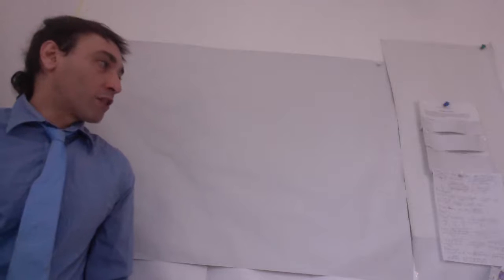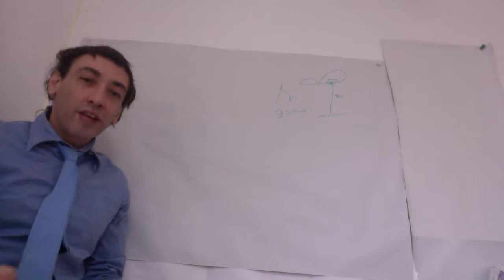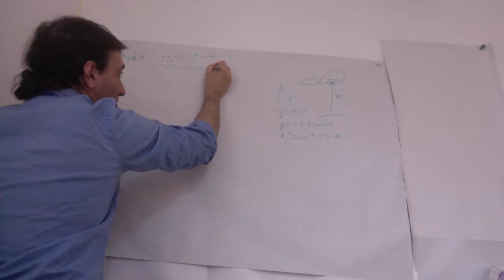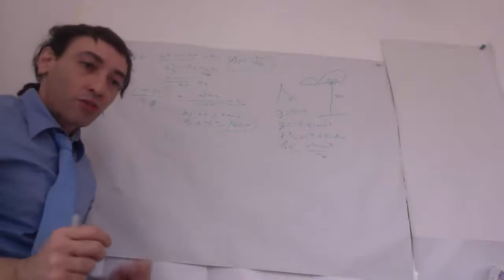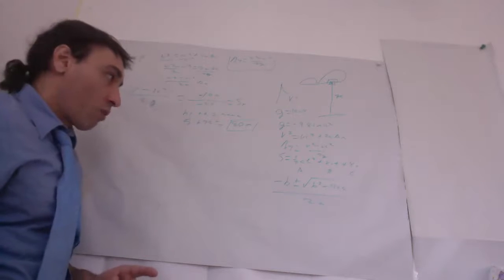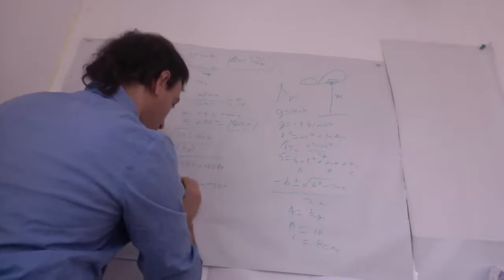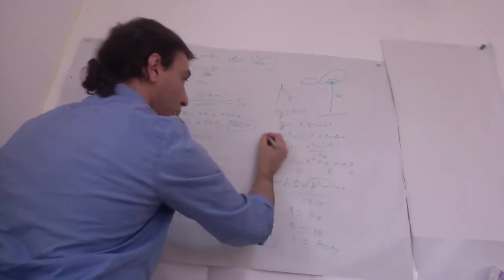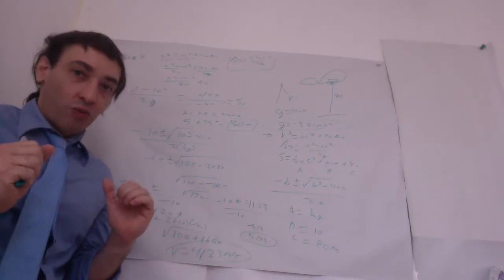Physics 1 D Projectile Motion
I can help with Physics. I am amazing in College Physics...And I have over 4 years experience in tutoring Science and I have two college degrees. here is a sample

One Dimensional

A helicopter rises vertically at a constant speed of 10 m/s. When the helicopter is 75 m above the ground, a passenger accidentally drops his pumpkin out of the helicopter window. Ignore air resistance. Where a numerical value is necessary, consider the acceleration due to gravity as 10 m/s2.

a) [5 punto] ¿Calculate the velocity of the camera as it reaches the grounds?

b) [5 point] ¿How many seconds pass before the camera hits the ground?

c) [5 point] ¿What is the maximum height reached by the camera?